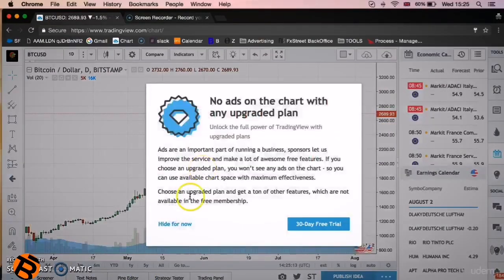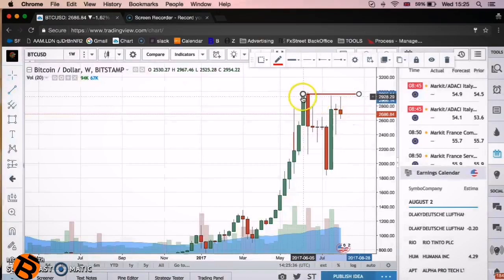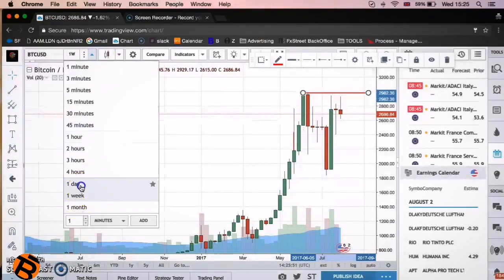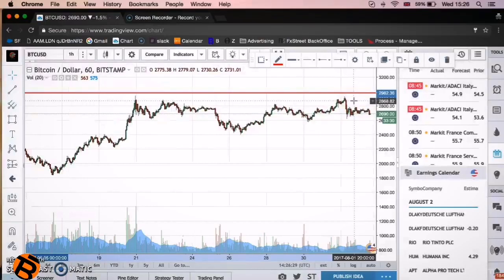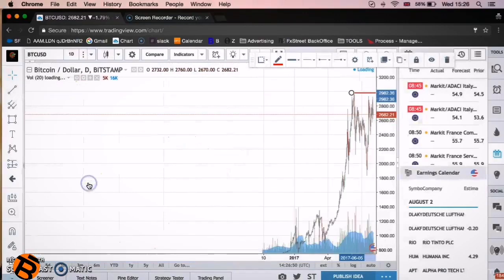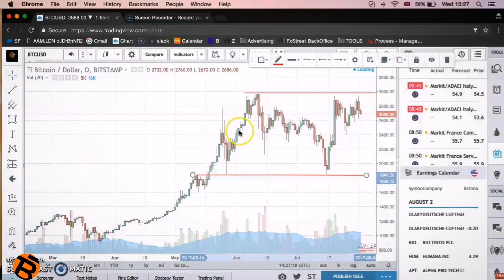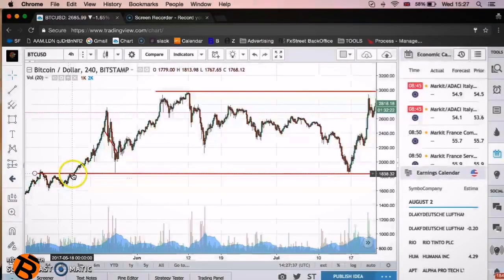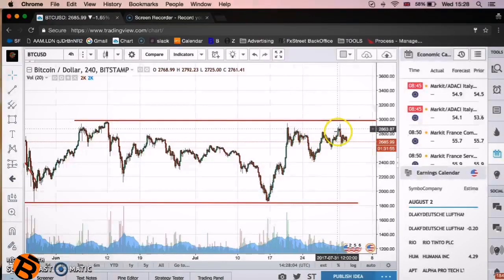Cracking the Code: Unlocking Trading Strategies for Success